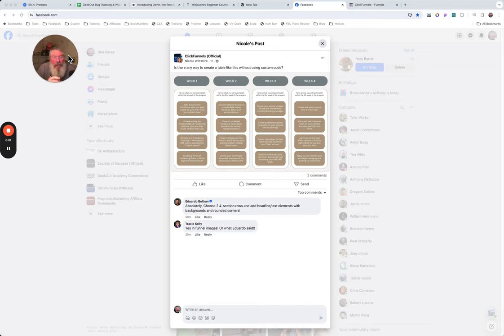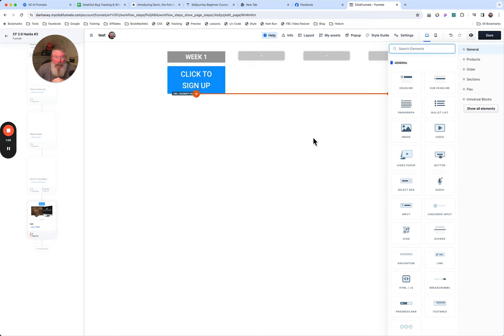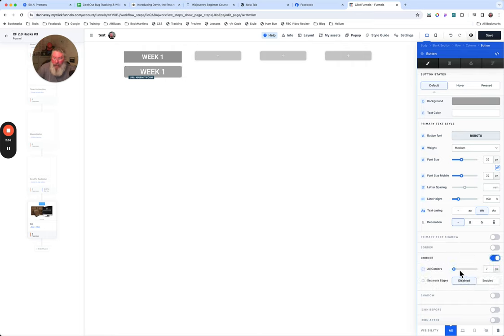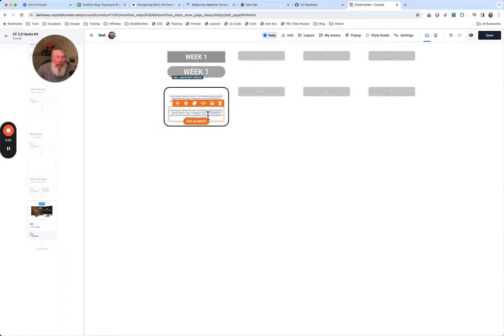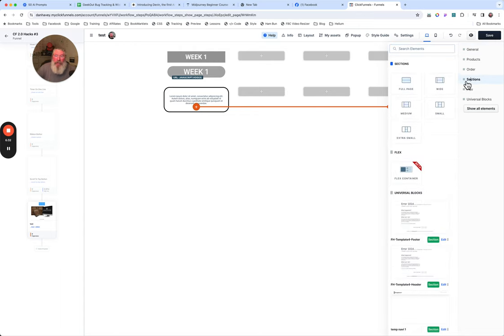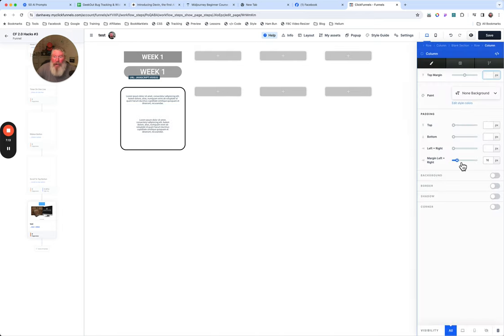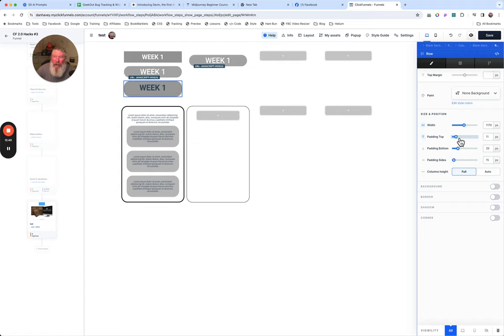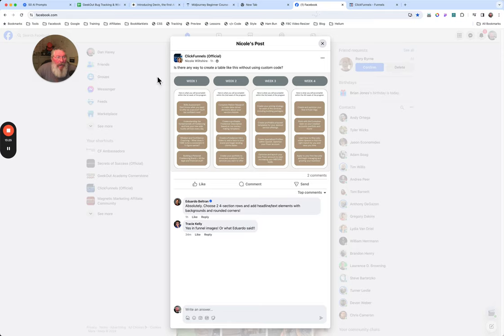Design Like a Pro: 4-Column Rows in ClickFunnels with No Code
Welcome back, this is Dan Havey with Ninja Hacks, and today we're answering Nicole's question from the ClickFunnels Official Group. She wants to know how to set something up that looks similar to an example she provided. I'll walk through the steps quickly because although Eduardo had a lot of it right, there's one issue: he mentioned using a text element and giving it rounded corners, but you can't do that without custom code. Let's dive into how you can do this in ClickFunnels.

First, we'll start by making a full-page section and then add a four-column row into that section. In your row, you can adjust the width and padding to fit your design. For our example, we don't need to worry too much about that. Next, we'll drop in a headline element and tweak the settings so we can see it better. Click on "Override" to ensure we control the stylesheet. Let's put in a gray background and white text that says "Week One."

Now, the problem is that there's no option to add rounded corners to a text element. Instead, we can use a button element. Add the button, set it to full width, and adjust the vertical padding to match Nicole's design. Change the background to a custom gray and make the text white. To create rounded corners, set the corners to 25 pixels. You might need to use a bit of custom code to disable any default actions: use `JavaScript:void(0)` to ensure the button doesn't trigger anything unwanted.

Moving on to the lower section, Nicole's design has two rows, so we need to add another four-column row. First, let's deal with the outer border. Adjust the column to remove any margin, add a border, and set the corners to 25 pixels. Add 20 pixels of padding at the top and bottom. Then, drop in a paragraph element for the text. If the text runs to the edges, add padding to the column.

For the sections with a lot of text, buttons aren't ideal, so we can add a section as an element within ClickFunnels. Set it to be 100% of the width of the bounding column. Inside this section, add a paragraph element and adjust the styling. Remove padding from the column, set a background color, and add rounded corners. Adjust padding as needed to achieve the desired look.

Lastly, for the remaining elements on the page, clone the section and add top margin to separate them. Adjust each cloned section to ensure the design matches Nicole's vision. If needed, add margins to the columns to create space between elements. Play around with the padding and margins until you achieve the desired layout. Remember, you can clone sections and drag elements to make the process quicker. If you have any questions, just let me know!